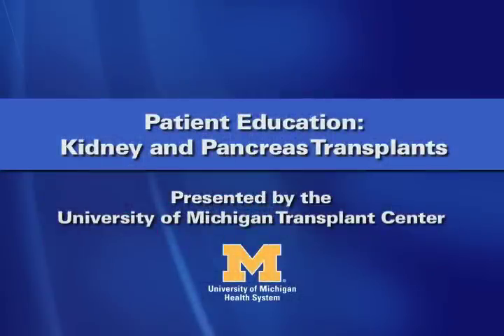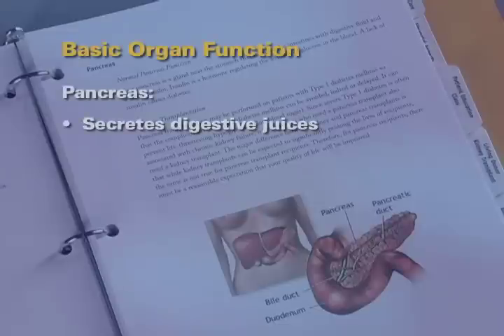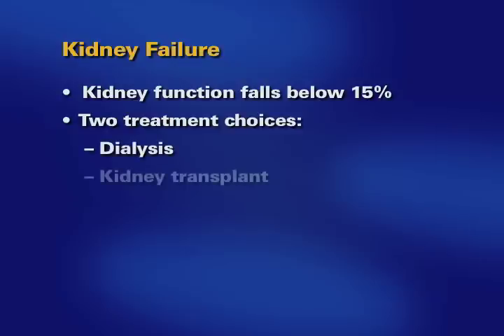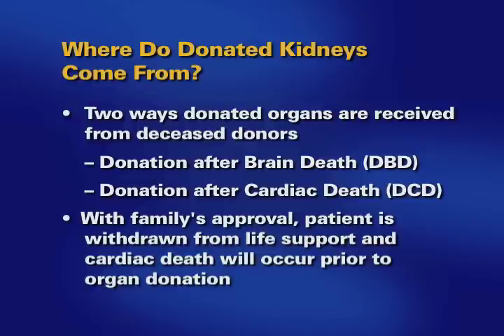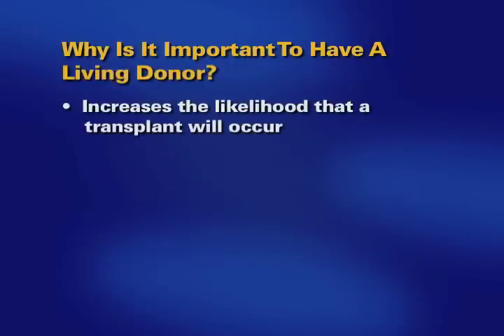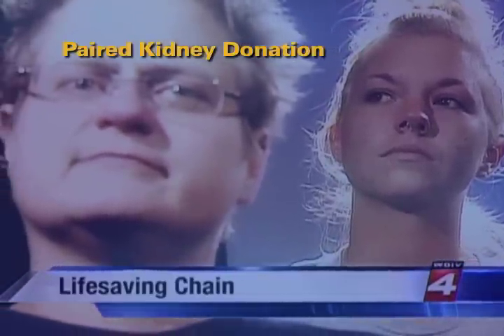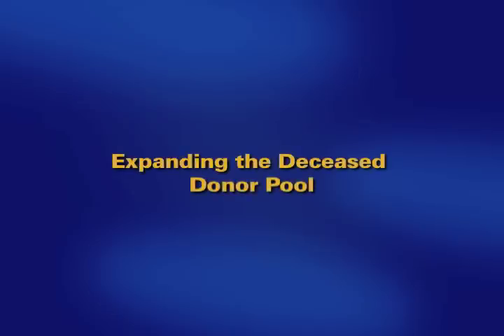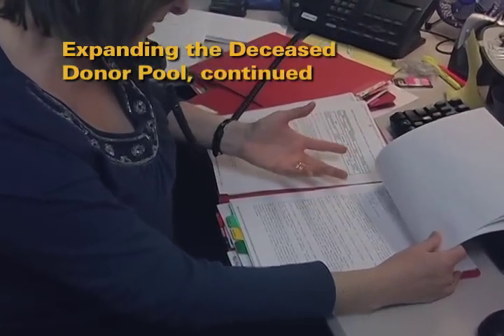U-M Kidney Transplant Recipient - Introduction (1 of 7)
Describes the basic functions of the kidneys and pancreas, the three different types of pancreas transplant and why a kidney transplant may be necessary. Discusses both deceased and living kidney donors, including the University of Michigan Paired Kidney Program, and why receiving a kidney from a living donor is preferred. First in a series of 7 patient education videos for kidney recipients at the University of Michigan Transplant Center.